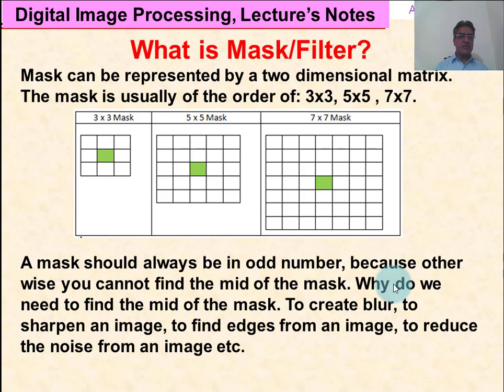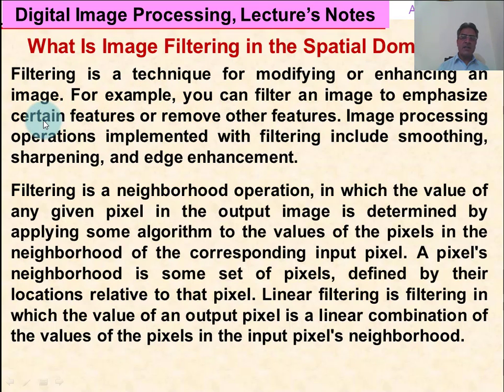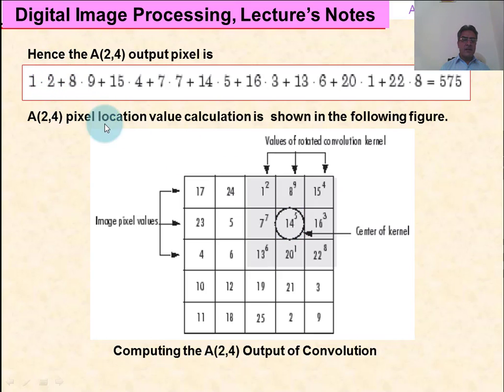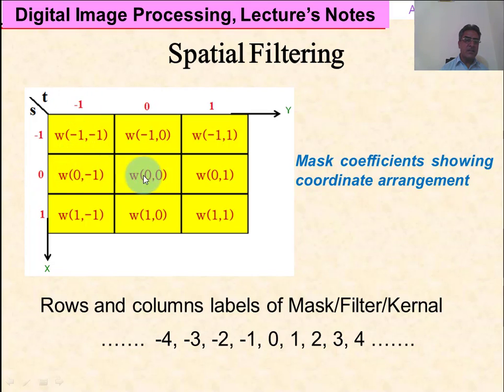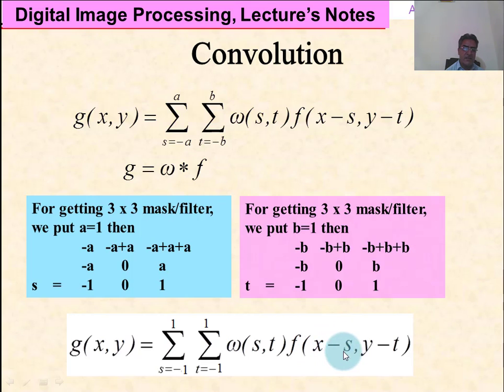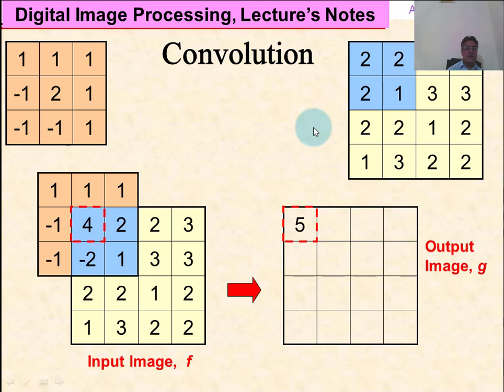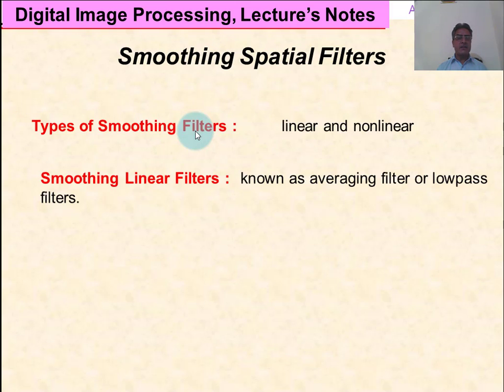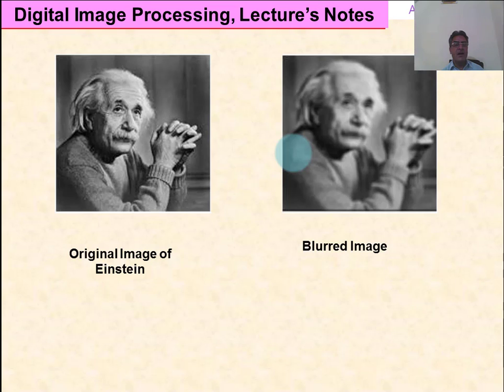Spatial Domain Filtering in DIP By {CRD}